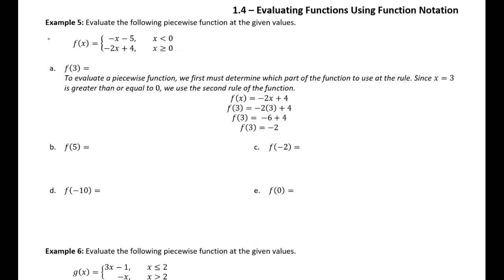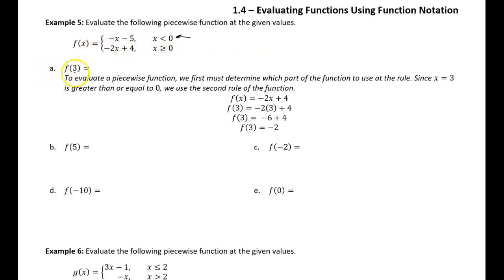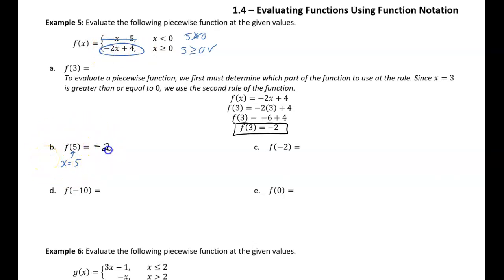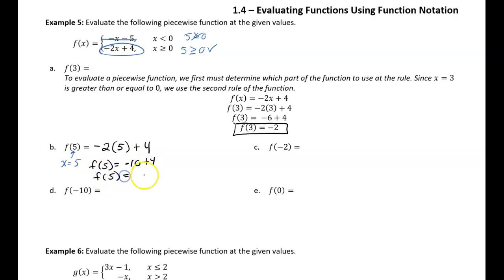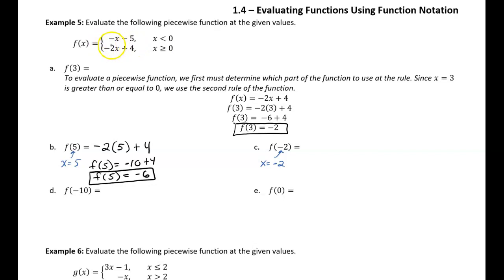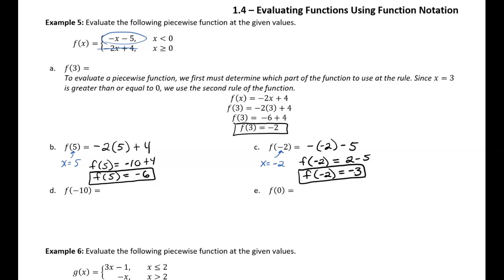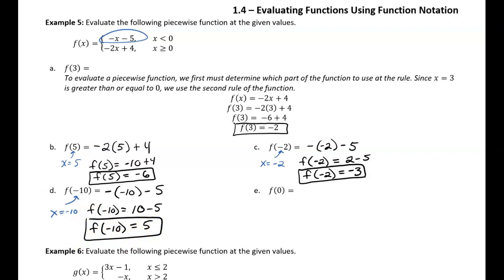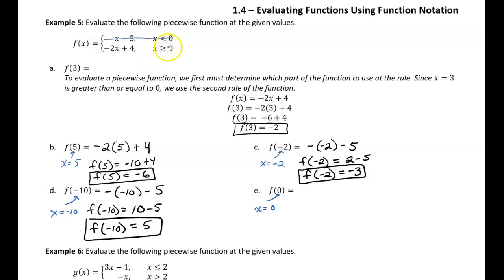NCBM_0324_Section_1.4 - Part 6